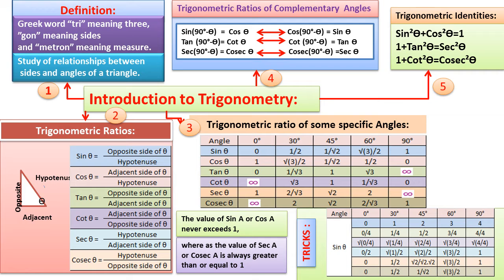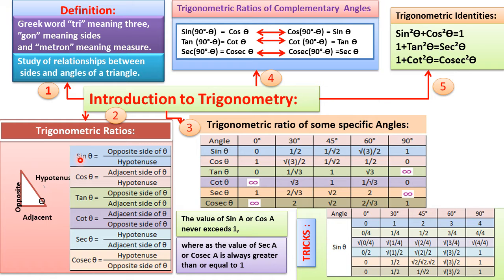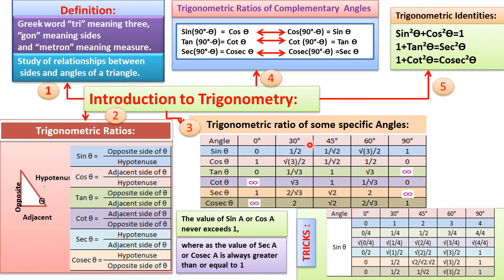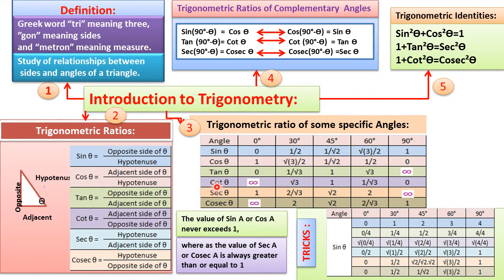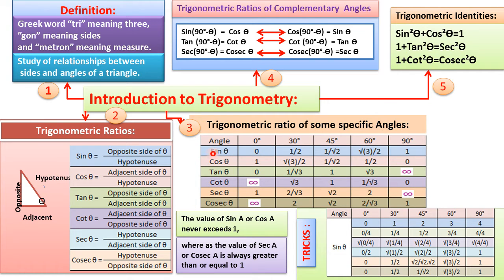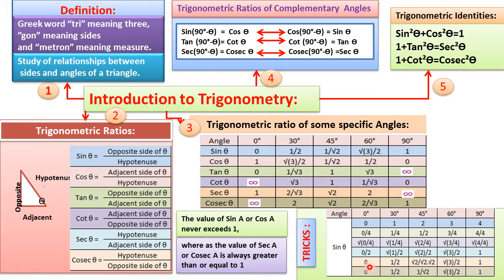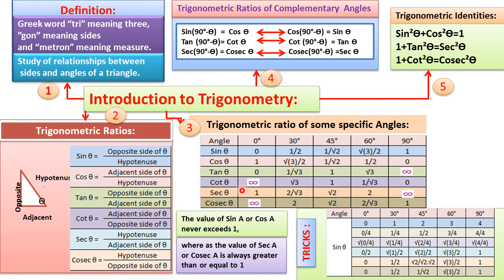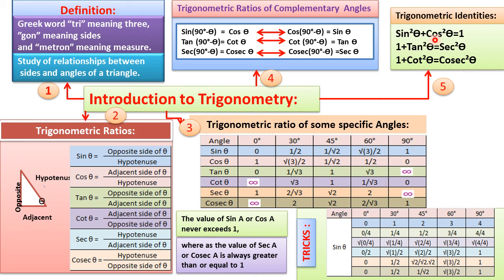X MATHS | INTRODUCTION TO TRIGONOMETRY | STATE | CBSE | QUICK REVISION | MIND MAP | CONCEPT MAP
X MATHS
INTRODUCTION TO TRIGONOMETRY
QUICK REVISION
MIND MAP
CONCEPT MAP